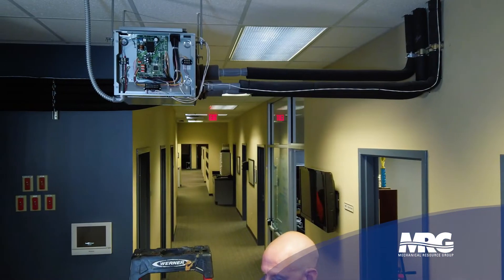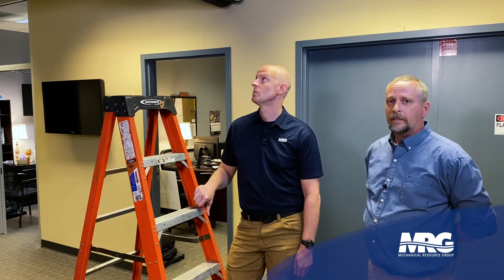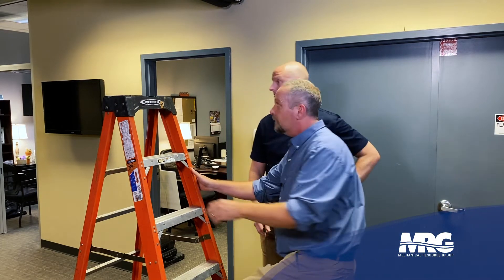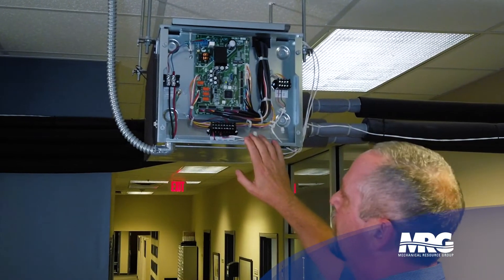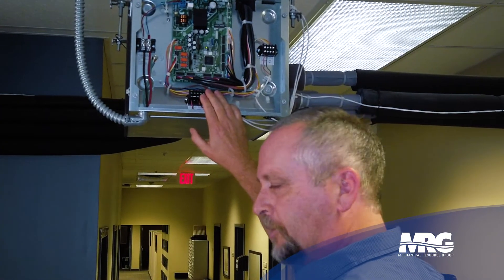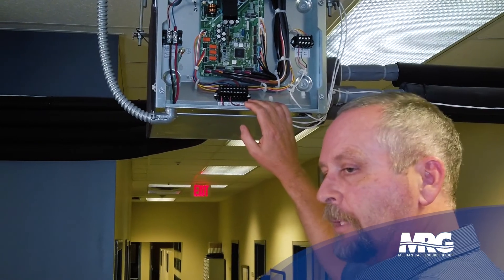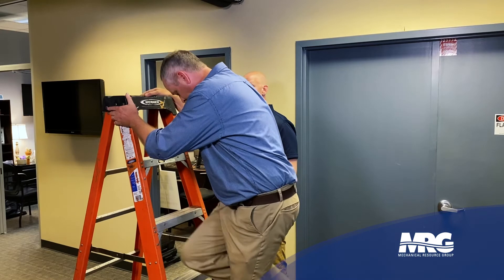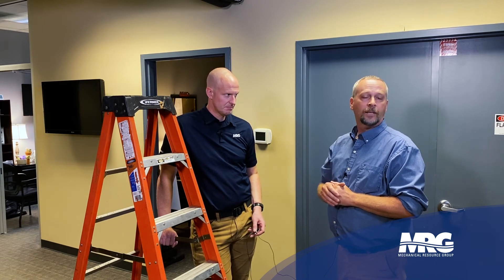Daikin VRV Branch Selector Box Tips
Tips to make your Daikin VRV IV heat recovery job successful.